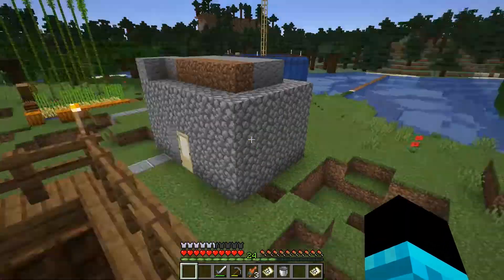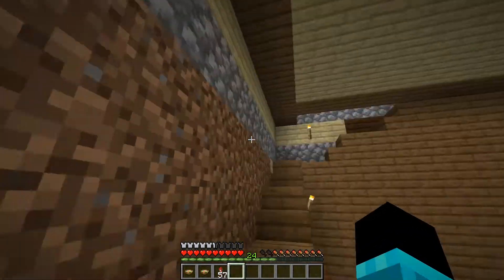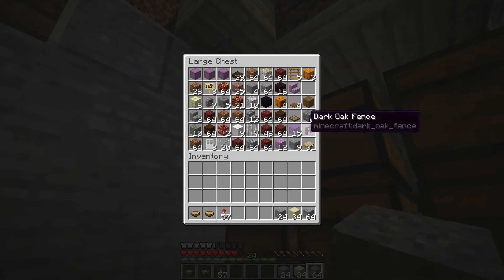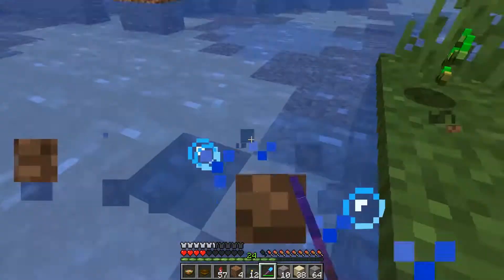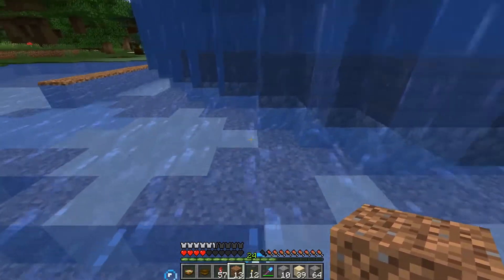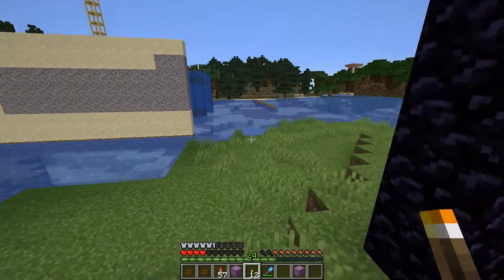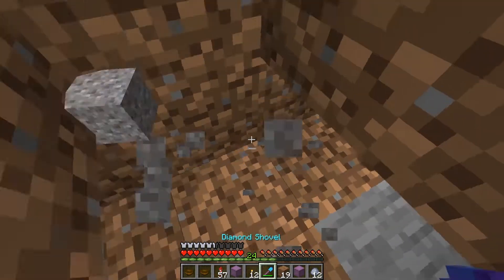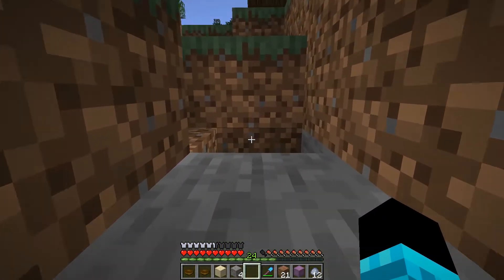"LEARNING TO LIVE IN MINECRAFT SURVIVAL WORLD"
I will continue to create a series of episodes. Please continue to share and hit likes on my videos.

Gaming Software:
Minecraft for PC/Mac Gaming Software
Overwatch Game

***Video/Camera & Accessories Used on this video***
Lighting Battery
Lighting Diffuser

***COMPUTER HARDWARE AND SOFTWARE USED ON THIS VIDEO***

Intel Core i5-7600K (Unlocked) Processor
Cooler Master Hyper 212 EVO CPU Fan
Gigabyte Ultra Gaming Motherboard
Corsair Vengeance RGB LED 16 GB Memory
Thermaltake Core V51 CPU Case
EVGA 500 Watts Power Supply
WD Blue 250 GB PC Solid State Drive
WD BLue 1 TB SATA Hard Disk Drive
ASUS 24x DVD-RW/CD SATA Drive
EVGA GeForce GTX 1050 Ti SSC Gaming 4GB Graphics/Video Card
ASUS HDMI Gaming Monitor
Havit Rainbow Wired Gaming Keyboard and Mouse
Logitech G430 7.1 Gaming Headset and Microphone
Logitech HD Pro C920 Webcam
Logitech Speaker System Z323 with Subwoofer
Windows 10 Pro Operating System

Software:
Adobe Photoshop & Premiere Elements 2018 (Video and Photo Editing)
Adobe Photoshop & Premiere Elements 2018 (Student and Teacher Discount)

Alternative Accessories:
Beexcellent GM-2 Pro Gaming Headset and Microphone
Logitech C270 Widescreen HD Webcam
Logitech Multimedia 2.1 Z213 Speaker
YiCutte Wireless Mouse

(Optional for Best Audio Recording)

Studio Microphone Blue Snowball iCE Condenser Microphone, Cardioid - Black
Blendx Adjustable Microphone Suspension Boom Scissor Arm Stand with Filter and Smartphone Holder